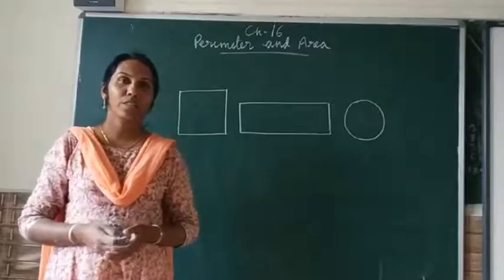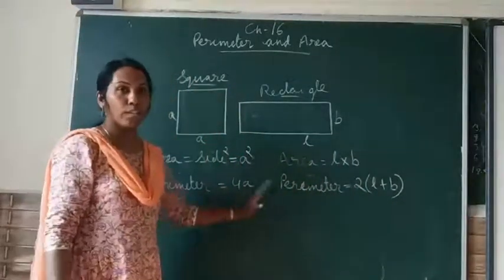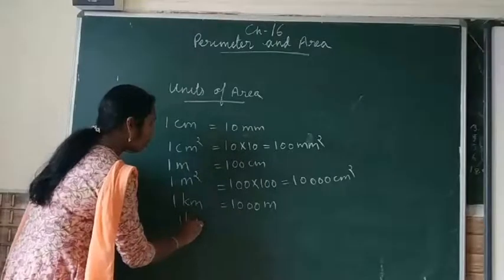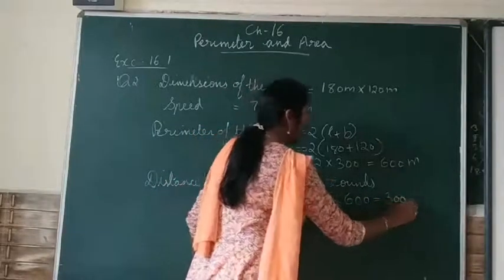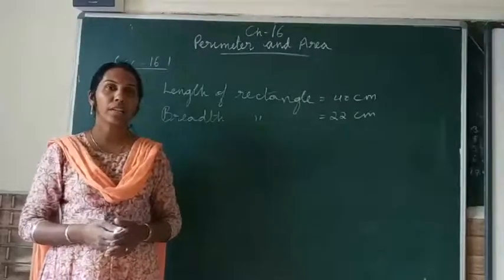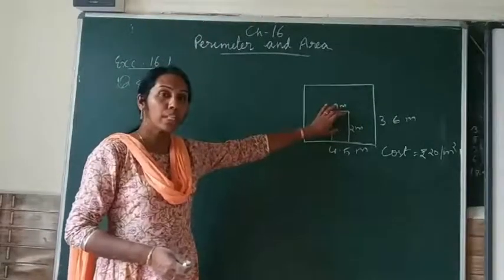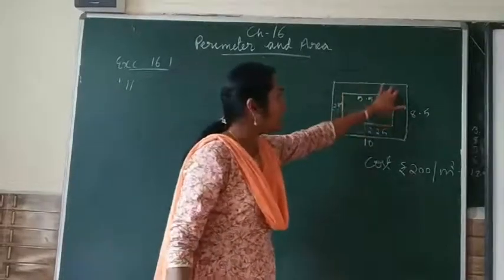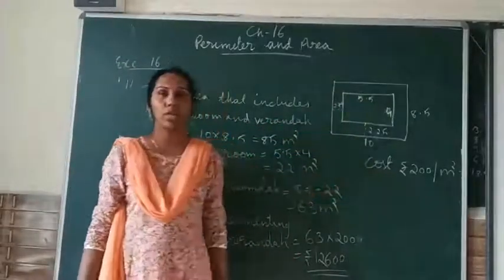Perimeter & Area (part - 1)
CL. 7 MATHS